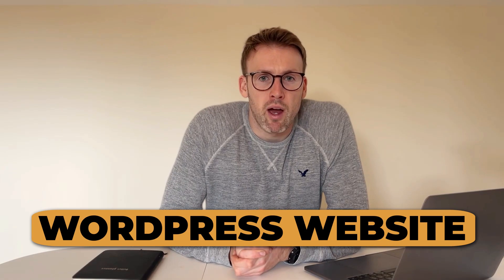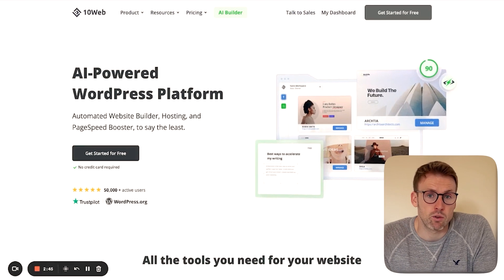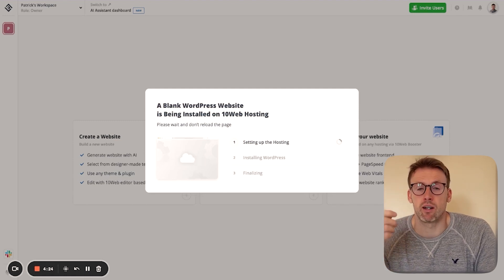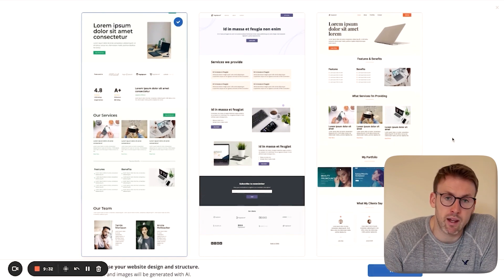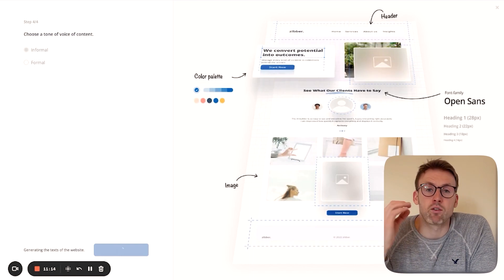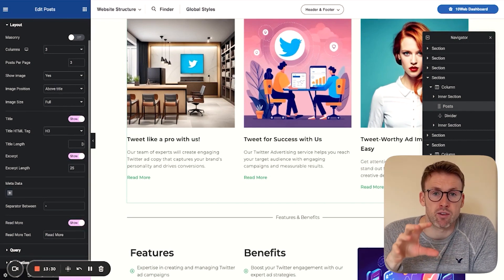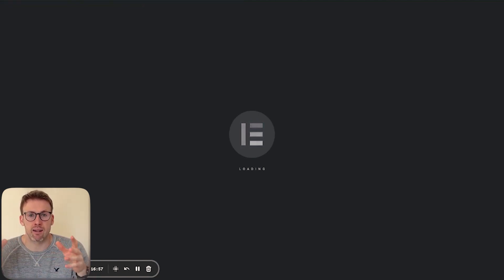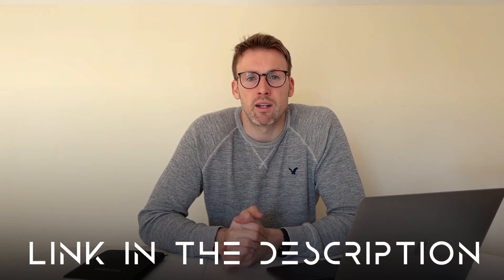Build a Wordpress Website Easily with 10Web AI Builder (no code)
Discover the magic of 10Web AI Builder, a revolutionary tool that lets you craft a WordPress website in mere minutes, even as a complete beginner. Dive into a hands-on tutorial showcasing the ease and efficiency of 10Web.io, from automated website building to optimizing page speeds, handling SEO, and even sorting out hosting. Explore two distinct methods of website creation, each catering to different needs: a rapid setup and a detailed, customizable approach. Learn the ins and outs, from selecting data centers to integrating domains and leveraging AI for design choices. Whether you're looking to launch a new business, create landing pages, or design product pages, 10Web offers a seamless solution. Plus, get insights into potential pitfalls to avoid and maximize the potential of this powerful platform. No developer needed; just your vision and 10Web's intuitive interface.

👋🏼 Patrick
I'm an entrepreneur and YouTuber who built a million-pound publishing business from nothing.